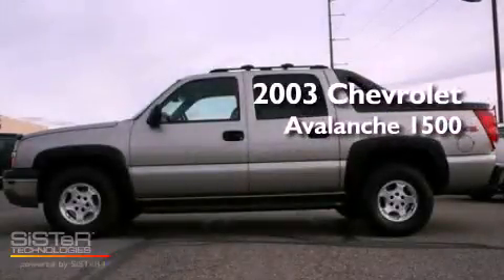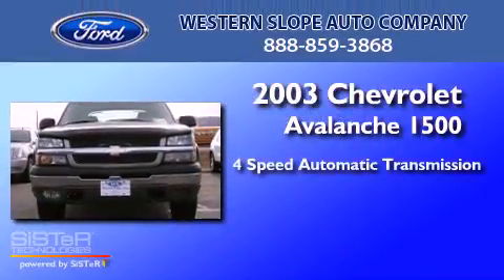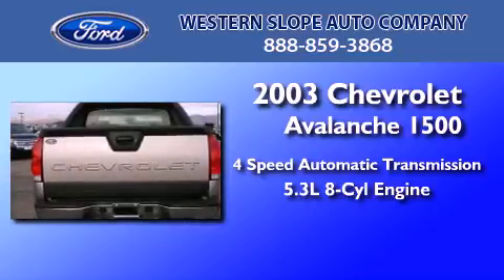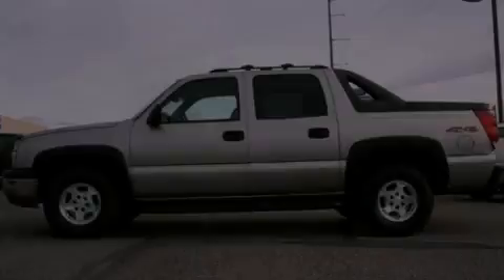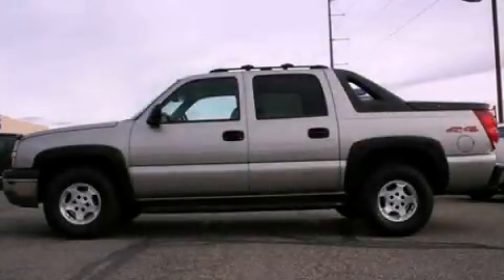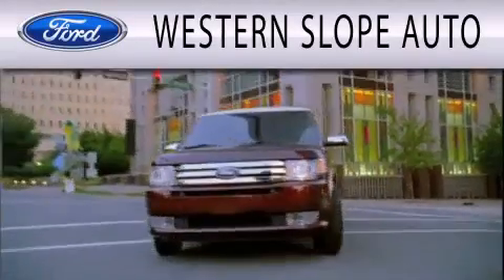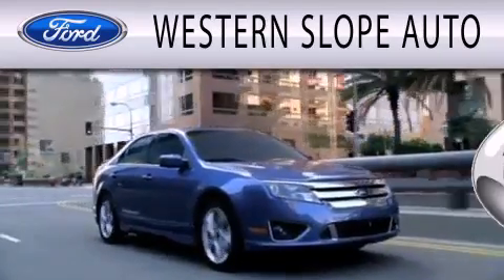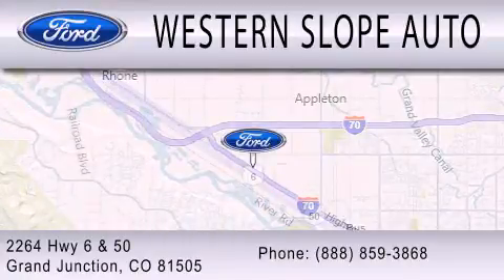2003 Chevrolet Avalanche 1500 Grand Junction CO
We are proud to present this 2003 Chevrolet Avalanche 1500 .

 Year : 2003
 Make : Chevrolet
 Model : Avalanche 1500
 Engine : 5.3L V8 16V MPFI OHV
 Trans . : 4-SPEED AUTOMATIC

 Miles : 134,487

 Stock : 18408B

 2264 Hwy 6 and 50